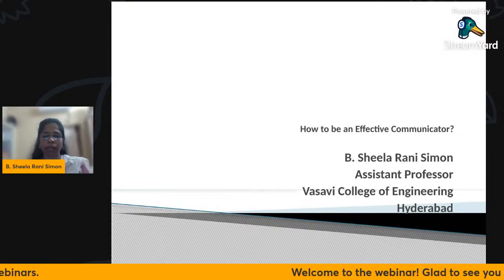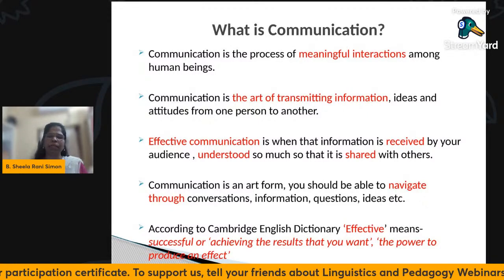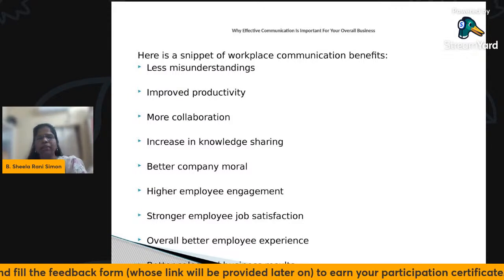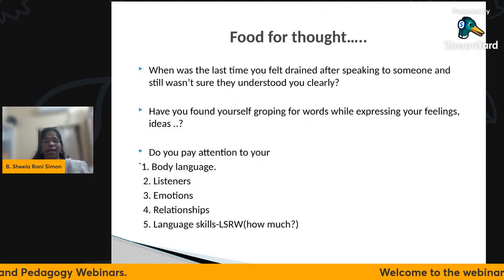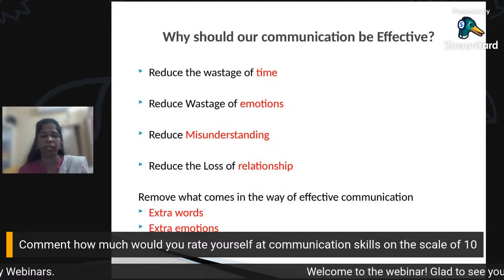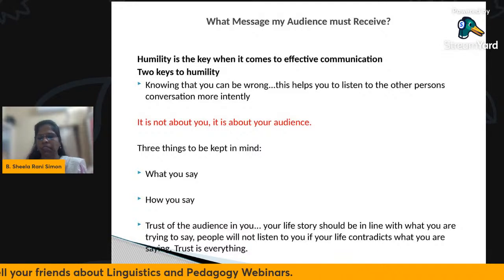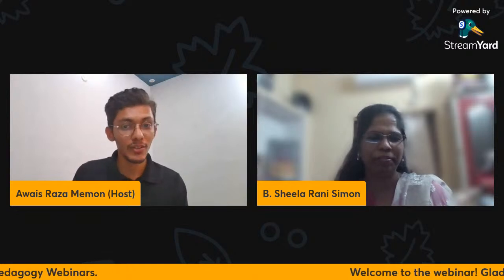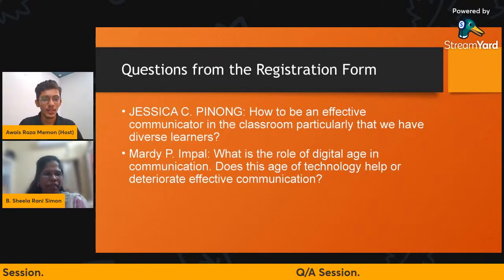How to be an Effective Communicator | Linguistics and Pedagogy Webinars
Linguistics and Pedagogy Webinars - with free e-certificate.

👉 Speaker: B. Sheela Rani Simon
👉 Topic- “How to be an
Effective Communicator”
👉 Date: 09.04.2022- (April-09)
👉 Time: 5:30 PM (Pakistan Standard Time)

👉 Note- Please check & confirm our Program time with your time zone.

Platform- YouTube

There Is No Registration Fee

E-Certificate (soft copy) will be provided to all active participants.

We eagerly await your participation in the Webinar.

Short Introduction of the Speaker:
Assistant Professor of English in
Vasavi College of Engineering, Hyderabad. Working for about 19 yrs now. Also a research scholar in ELT from Osmania University, Hyderabad, India.